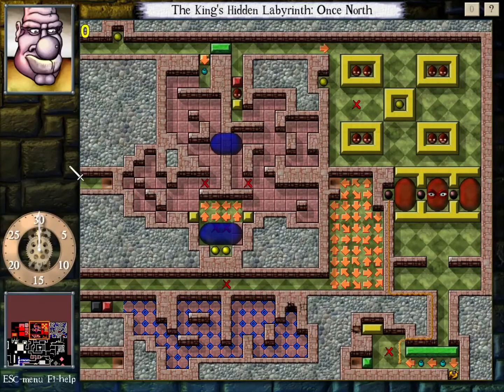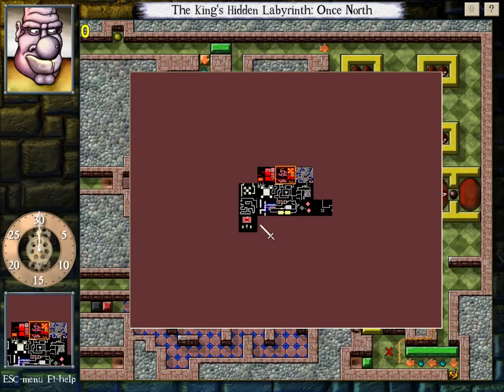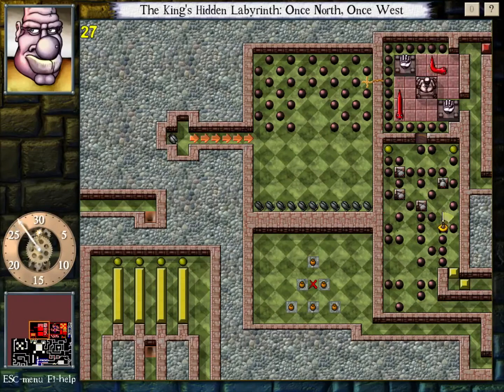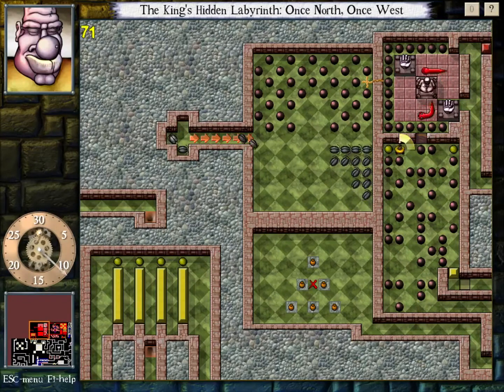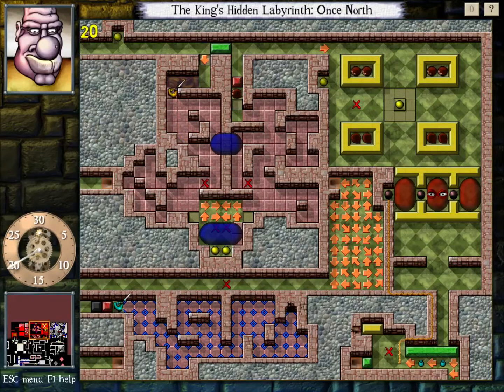DROD: Beethro and the Secret Society - episode 13: Some suffering up there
It was exactly as bad as I predicted.